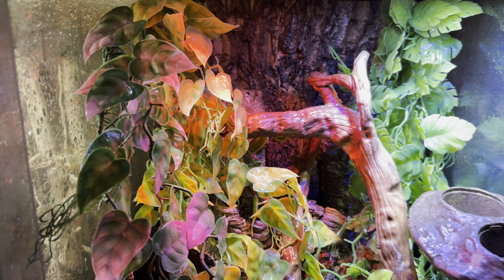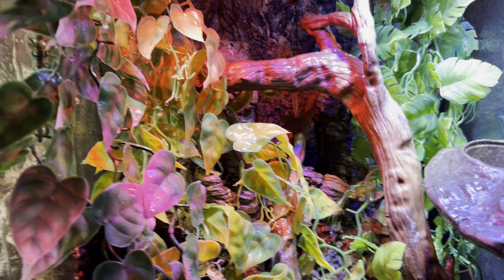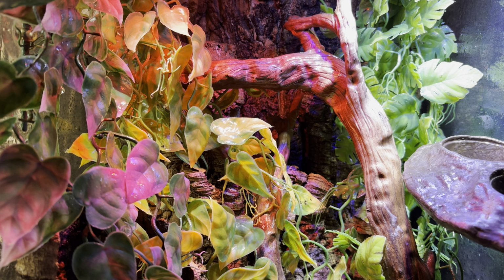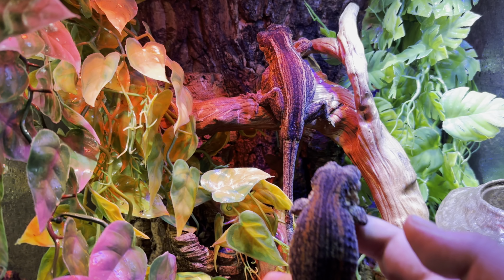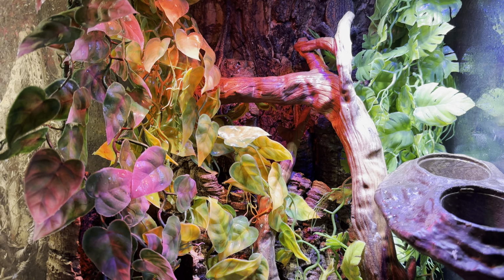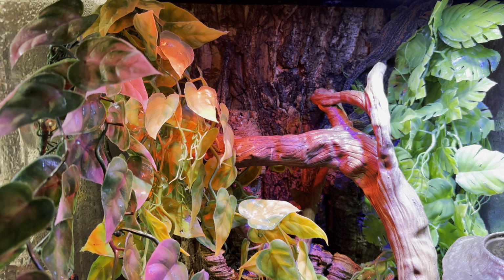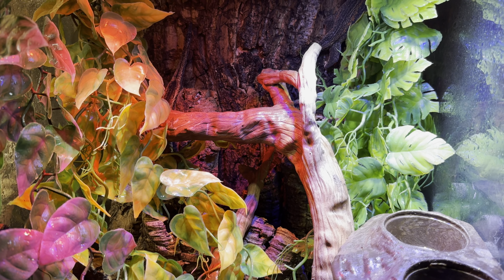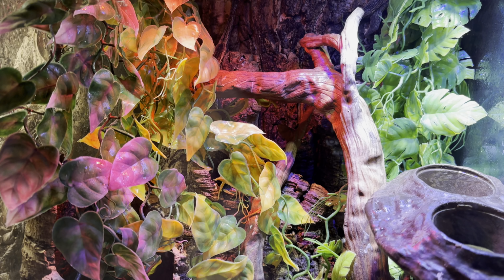Gargoyle Gecko breeding group 3. Eggs collected. Terrarium cleaned.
Third group of Gargoyle Geckos. 2 eggs collected. Will check again in 5-6 weeks.